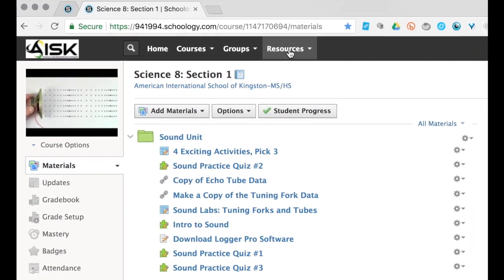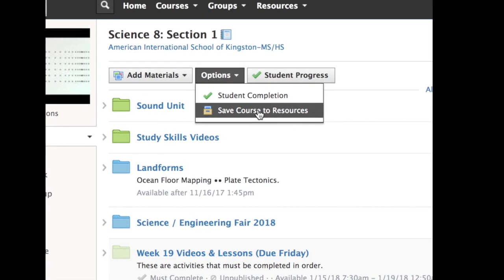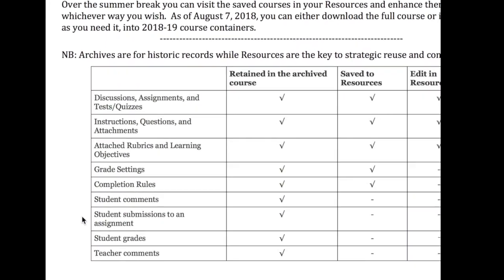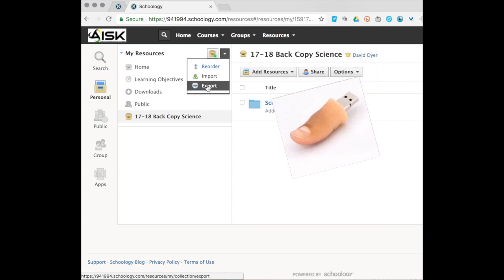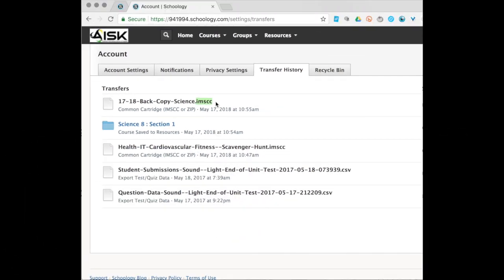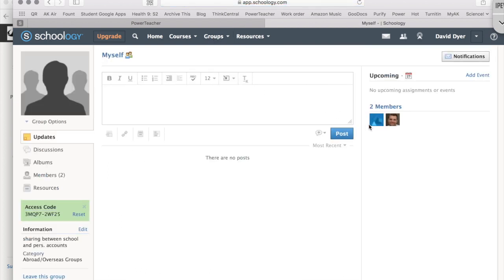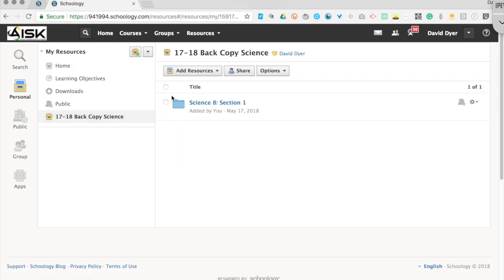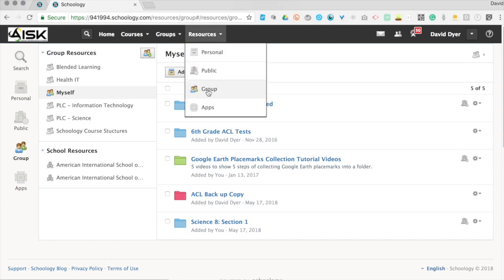Schoology End of Year Archive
Learn two ways to make your own backup copy of your courses. Once done, you can use them next year or transfer to: another LMS or your personal Schoology account. Enjoy!